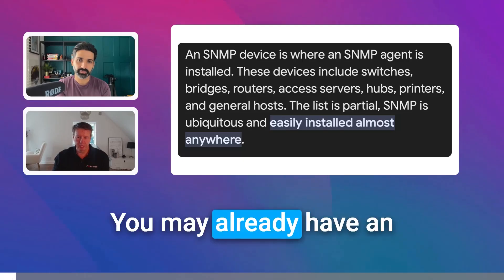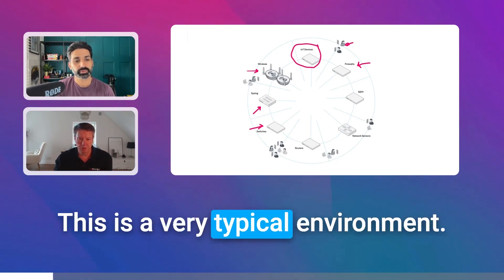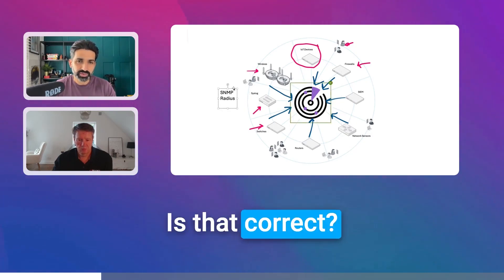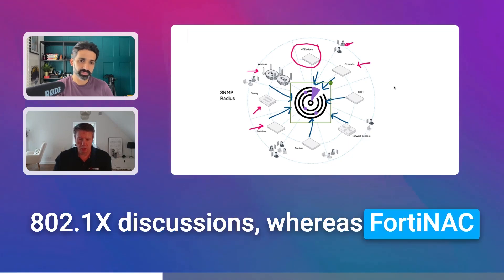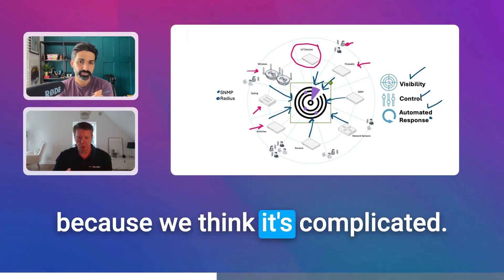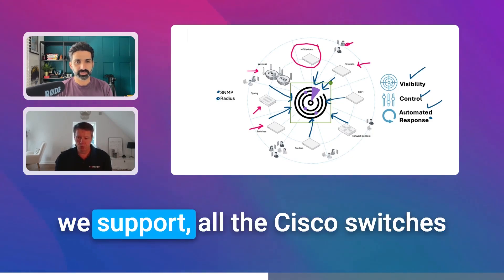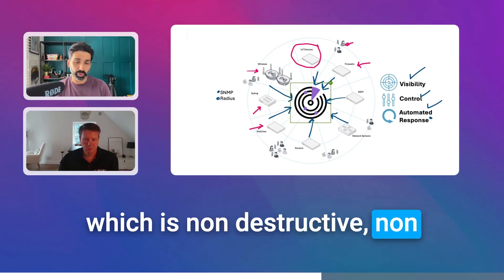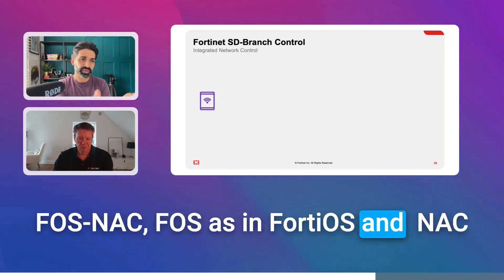Network Access Control Made Simpler | FortiNAC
Listen in on a chat with a FortiNAC expert and learn how you can simplify Network Access Control (NAC). We explore SNMP over RADIUS, centralized visibility, and FortiNAC's flexibility in modern enterprises, and discuss why this solution is ideal for network admins and cybersecurity pros.

Learn how Secure Connectivity LAN equipment from Fortinet converges networking and security